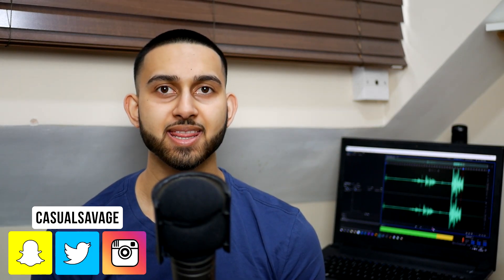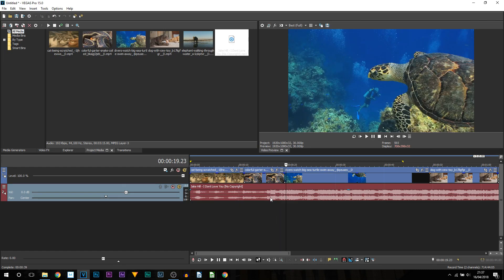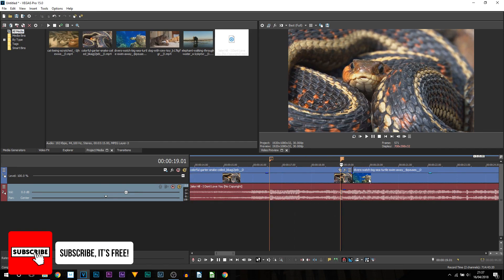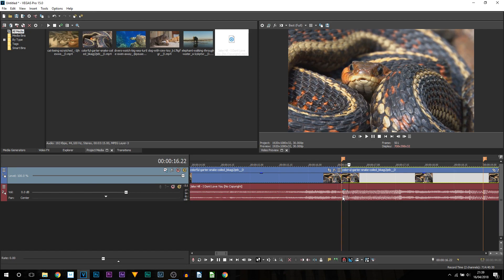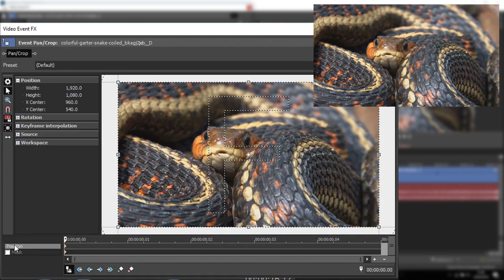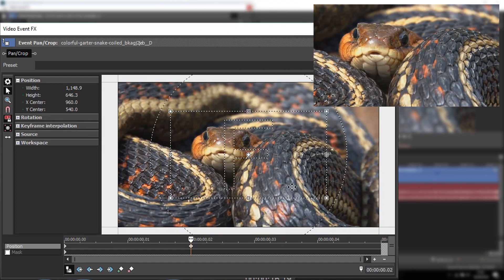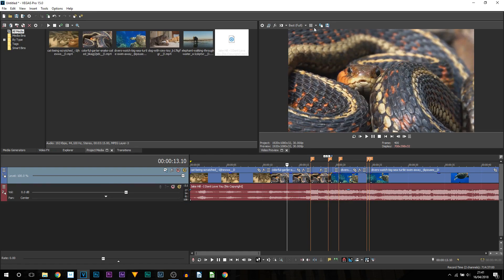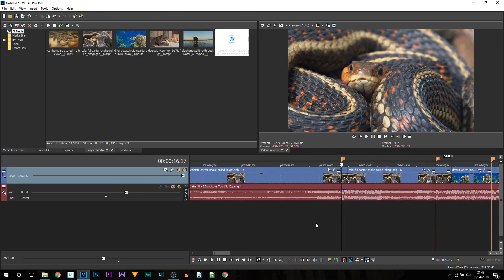How To: Create a Pulsing Effect in Vegas Pro 15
How To: Create a Pulsing Effect in Vegas Pro 15! In this video, I will be showing you how to create a pulsing effect in Vegas Pro 15. To create this effect, you will be using the pan/crop tool along with some keyframes, super simple!

▼Song Used in Intro & Outro:
♫Jake Hill - I Don't Love You♫